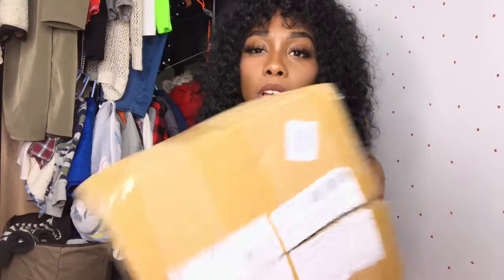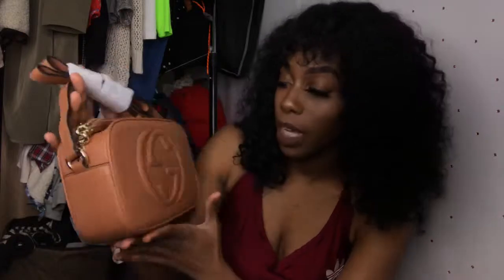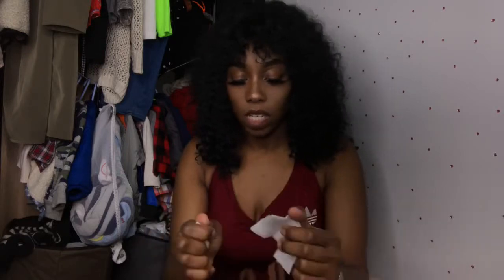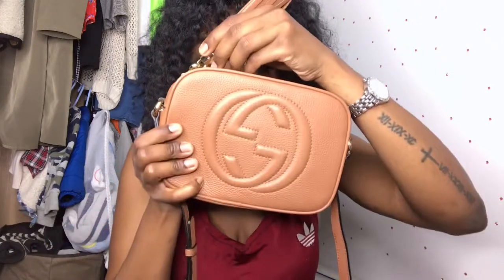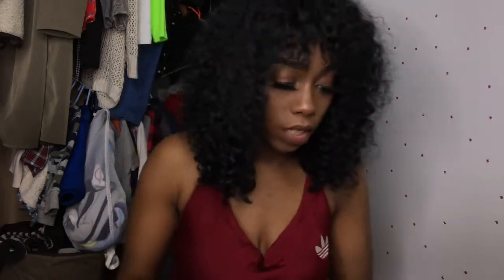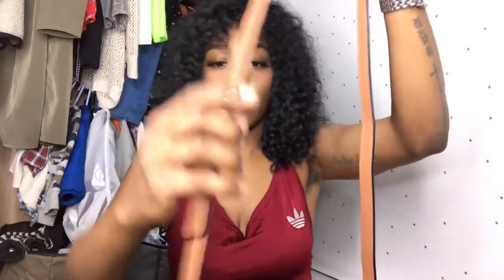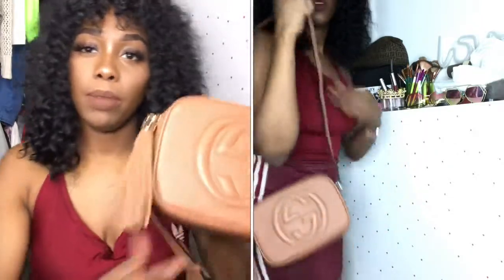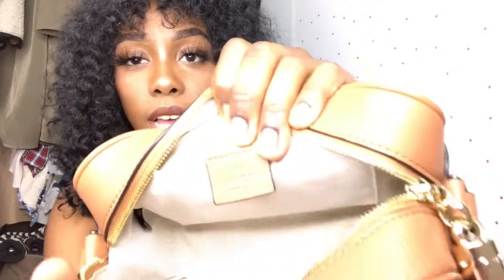BOUJEE ON A BUDGET | LUXARY DUPE BAGS |SHAY MOENA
Information for Bag

Snapchat. Beautyrushshay